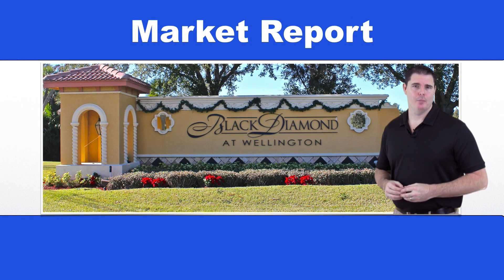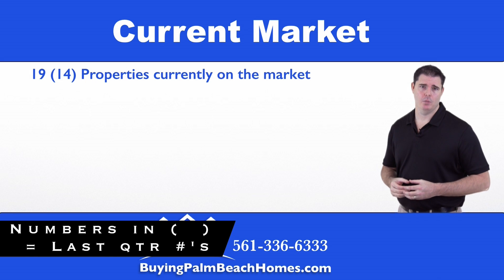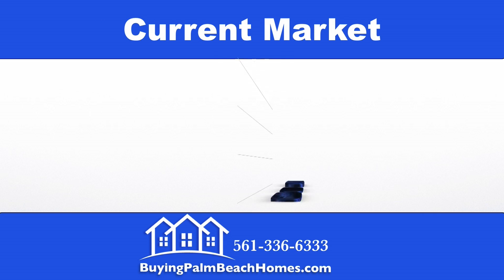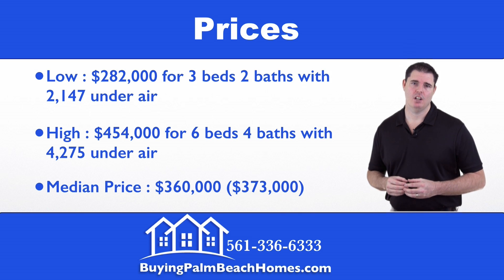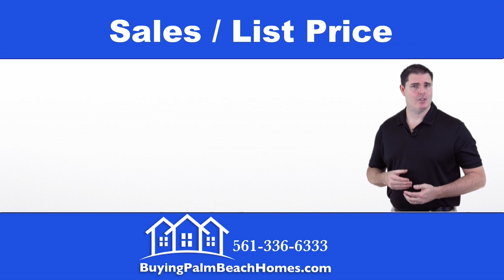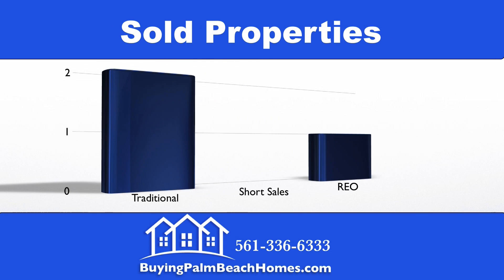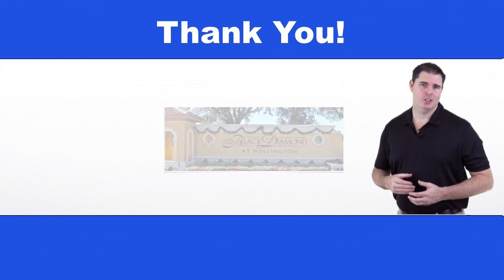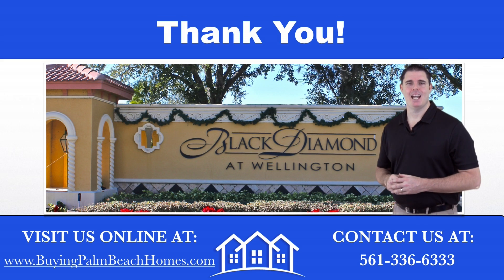Black Diamond Wellington, FL Houses for Sale Market Report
Houses for Sale Market Video Report for Black Diamond Wellington, Florida.  This indepth Homes for Sale report will go over the current MLS real estate listings within the HOA community, the market prices of those houses, and the metrics on the 90 day sold properties including sales to list price, average price per square foot and the types and financing terms of the recently sold homes.  The amount of Bank Foreclosures in this development might surprise you.  Everything a home buyer or seller would need to make an informed decision on Real Estate for sale in Black Diamond Wellington, FL.

Mark Baker
United Realty Group Wellington